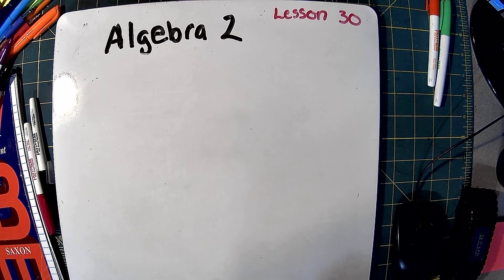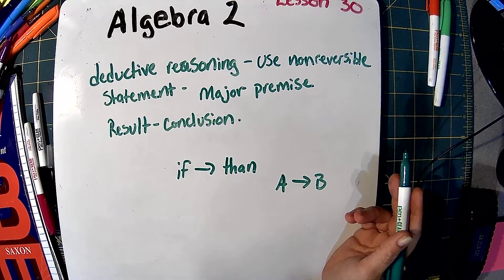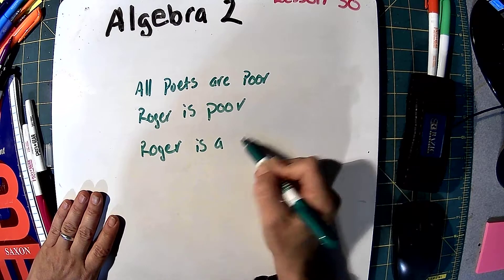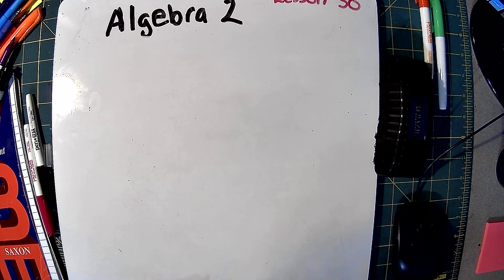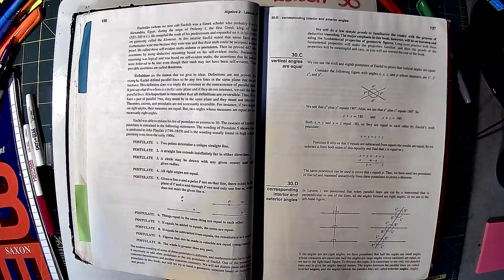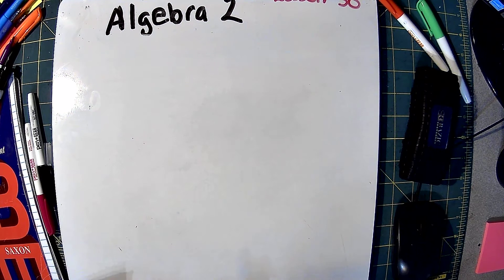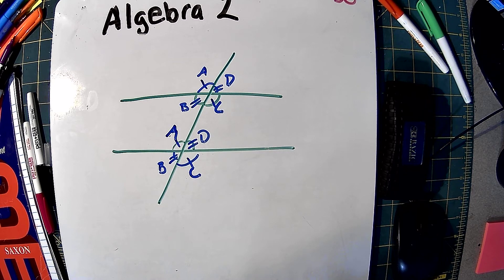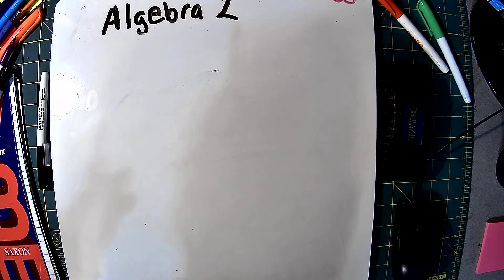Algebra 2 Lesson 30